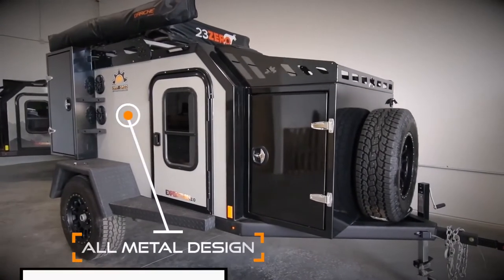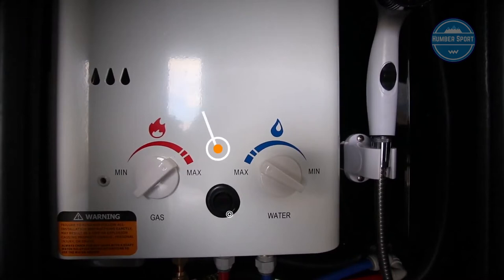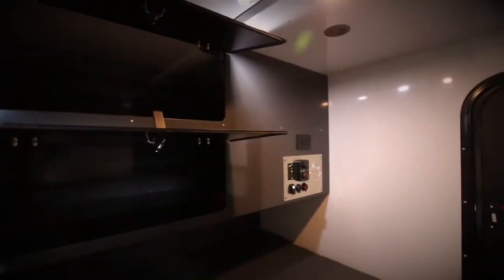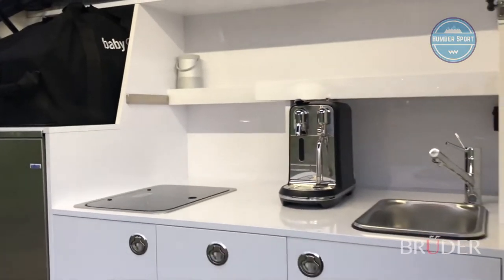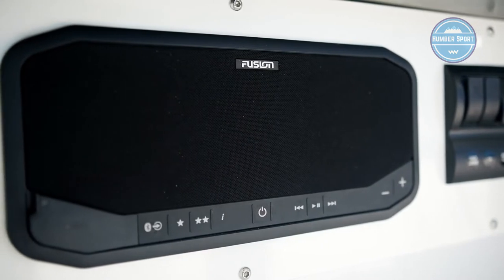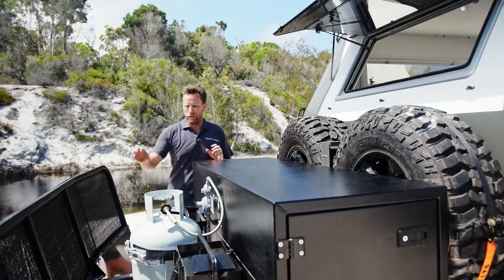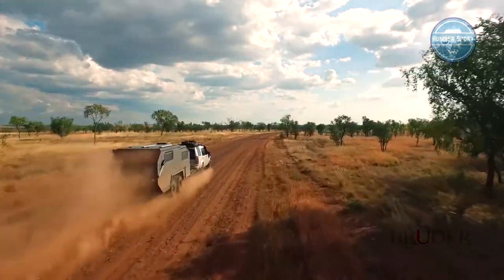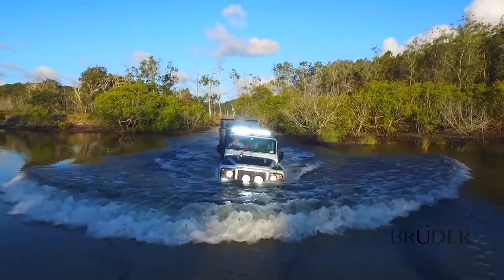TOP 4 NEW EXPEDITION TRAILERS 2021 | MUST HAVE OFF ROAD TRAILERS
►►Top 4 Expedition Trailers In 2021!

►Finding the best Expedition Trailer can be hard work, so we have listed the top 4 Expedition Trailers in 2021 for you in this video.

1. Off Grid Trailers Expedition 2.0 0:17
2. Bruder EXP-4 OFF-ROAD EXPEDITION TRAILER 2020 6:38
3. Zone RV Expedition Series Off Road Camper Trailer 10:32
4. BRUDER EXP-6 EXPEDITION TRAILER 2020 14:33

You can find the best Expedition Trailers here and we've checked all the specs and looks for the extra features. All you need to do is watch the find and see which one is the Expedition Trailers for you.

Don't forget to checkout our website so all our other top rated outdoor gear and products reviews :

 All of the products in this video belong to the website owner and
      cool products that makes our life better or fun.

      leave us a message (admin at humbersport dot net) so we can

Song: Marches
Tigerblood Jewel